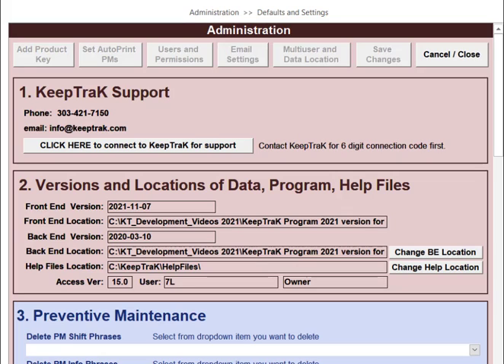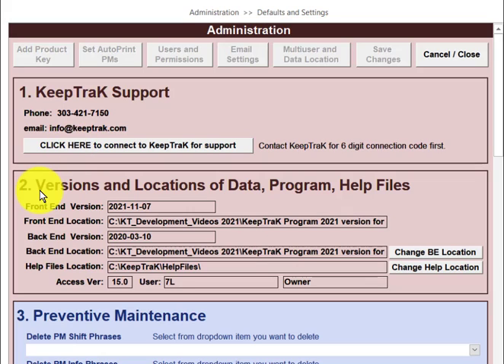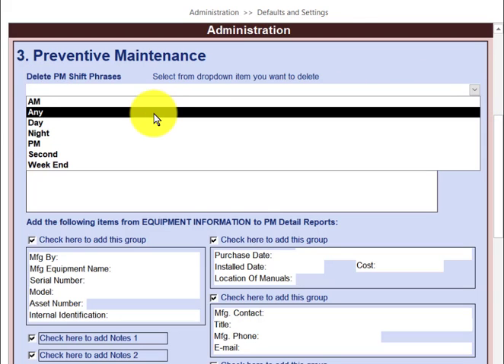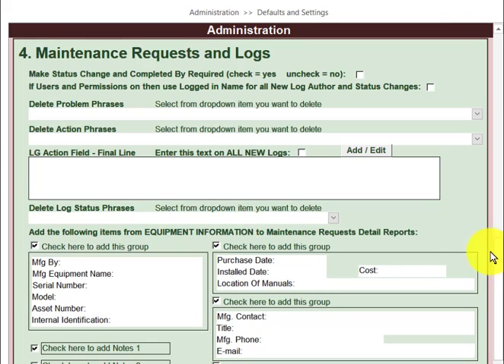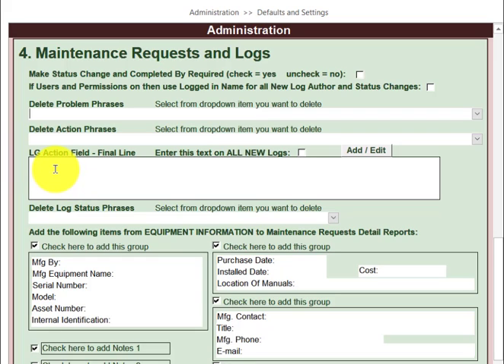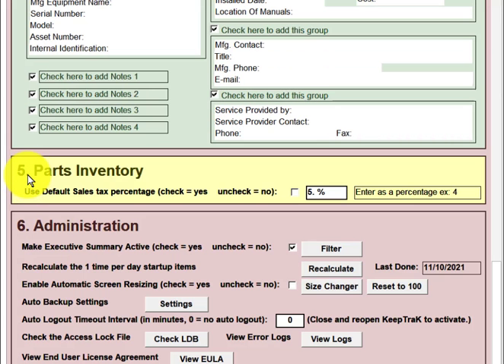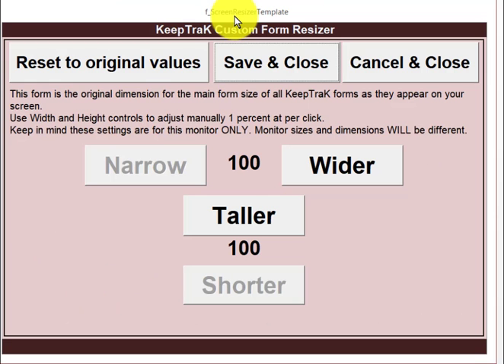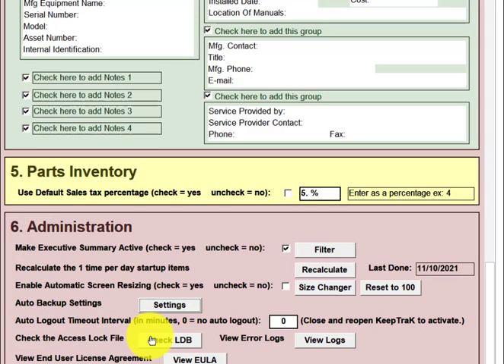10.6 Settings Sections 1-6 Explained